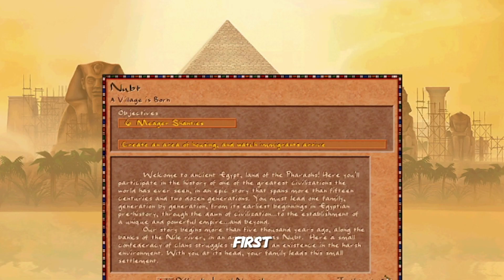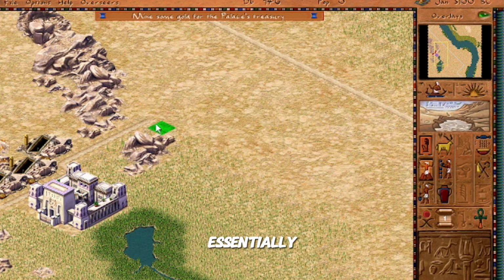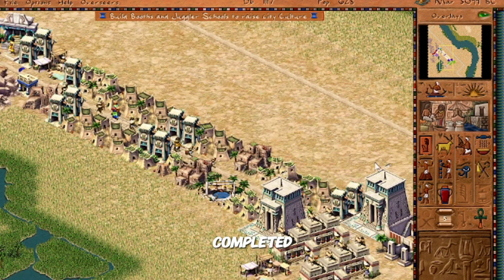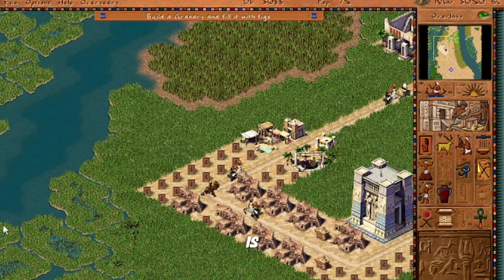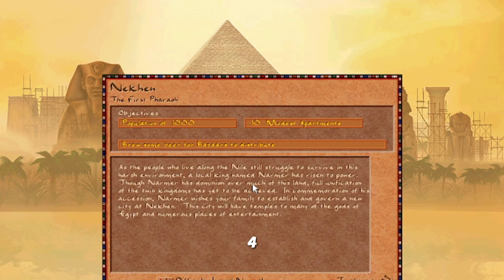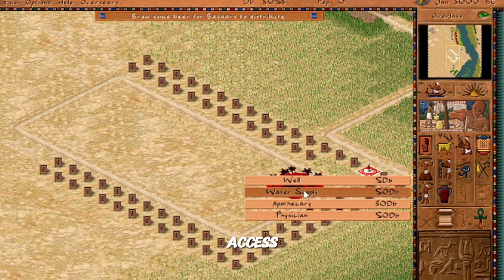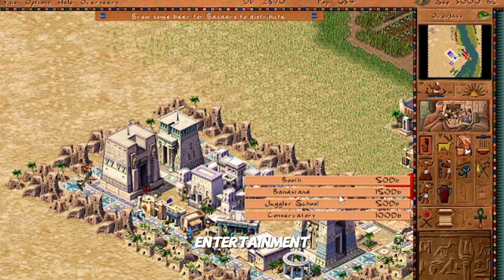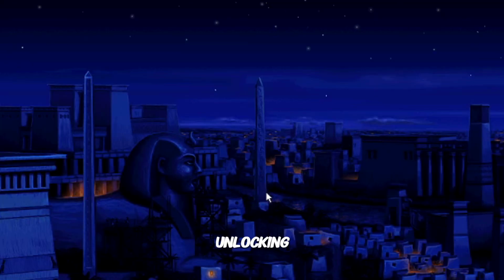The best city building game you have never heard of...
Ive always wanted to do a video on this game, and create a quick story through the first few levels, while editting out the waiting.

Let me know if you wanna see more content like this!

I dont like the quality of the footage, as it had to be zoomed in. to improve production, please consider donating as even as little as 2USD can help out...